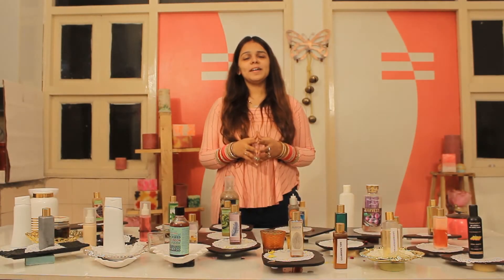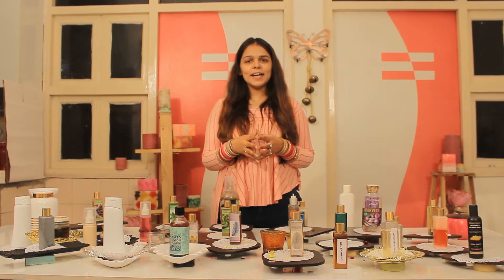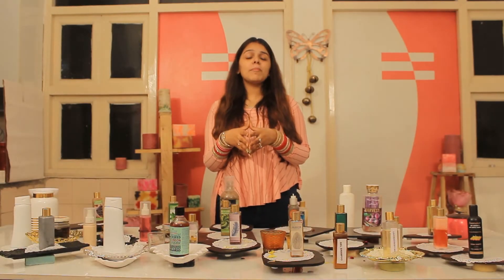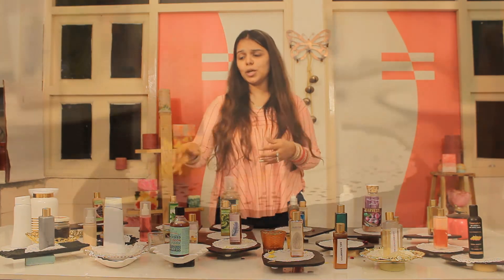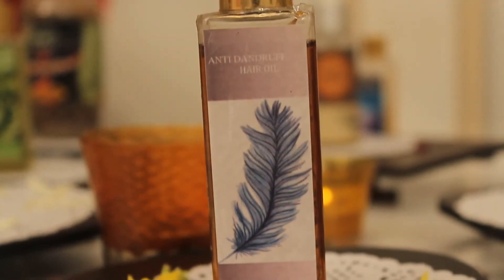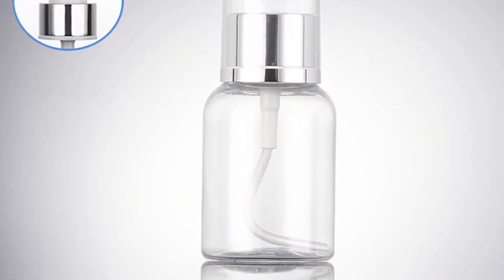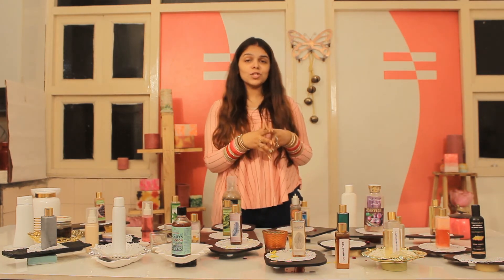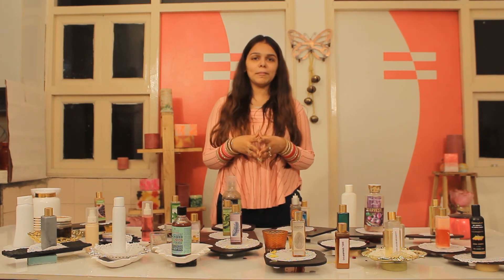Learn how to make natural healthy Haircare Products at CSDO Classes call @ 8800669541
Our hair defines so much about us, so let's learn some hair care essentials from CSDO. In this course, we will teach you how to make shampoos, nourishing conditioners, hair oil, hair serum, etc.

We are specialized in providing online classes for soap, candle, chocolate making classes all over the world. We have more than 65+ Courses available online.

For details Call or WhatsApp  @ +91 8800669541 / 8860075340

CSDO ( Craft and social Development organization ) was established in 1995 which was single-handedly owned by Ms. Sunit Bhasin with more than 30 years of experience. Her main motto was to motivate people to be self-oriented and self-reliant.

She started her journey of discovering a Craft and development organization in 1987 where professional courses are conducted for people planning to have their startup and for the people planning to work for home.

CSDO believes in teaching with in-depth knowledge and marketing strategy for future development as we believe in making the best entrepreneur.

If you are looking for the professional, innovative and helpful academy CSDO is the one-stop destination for all your need, Once your course is completed you can begin your own venture